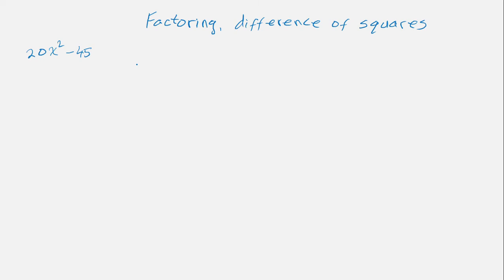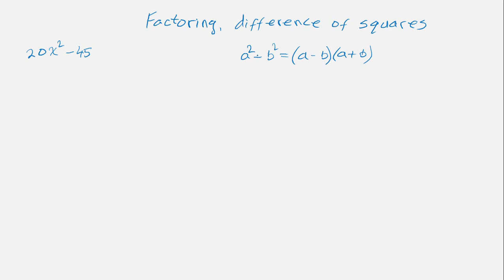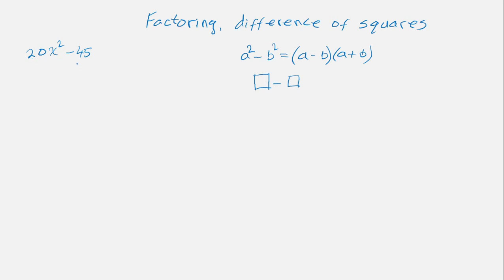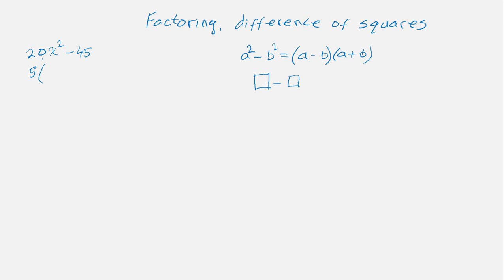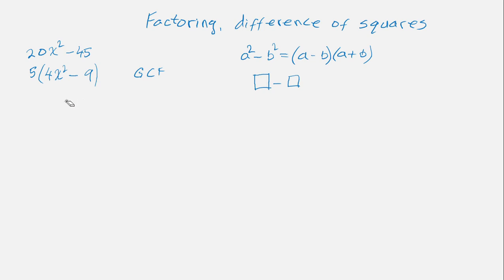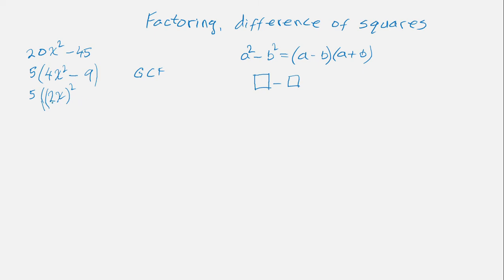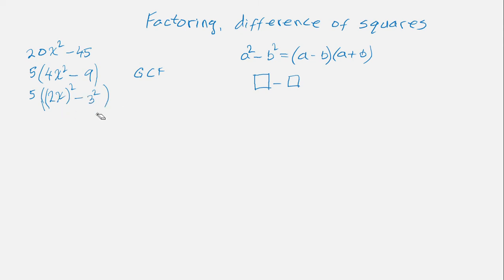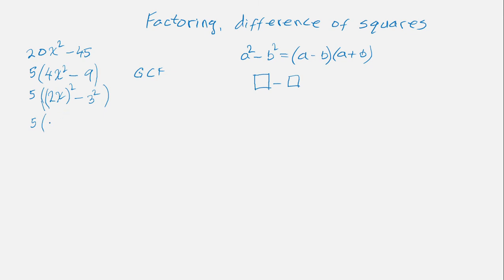Factoring #6, Difference of Squares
How to factor a binomial using the difference of squares formula.